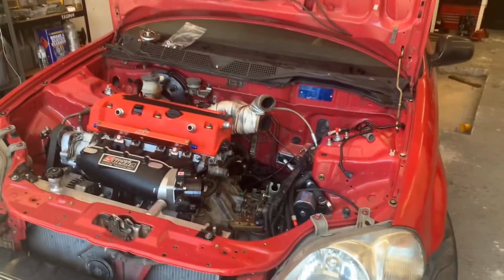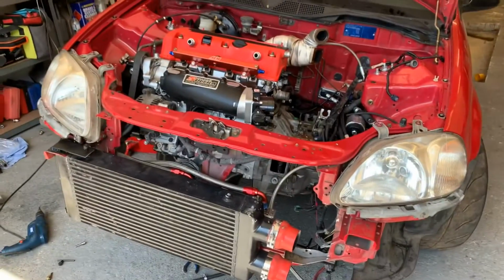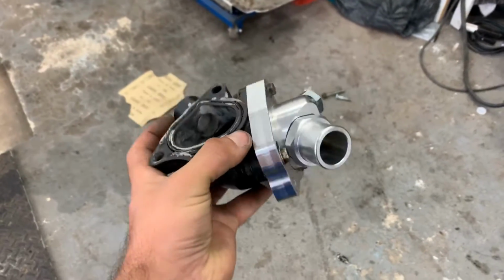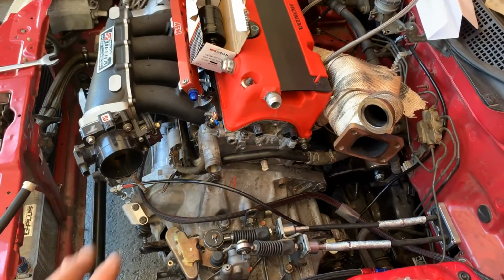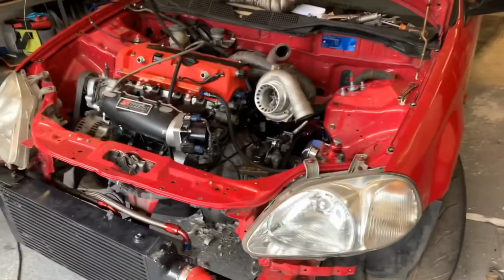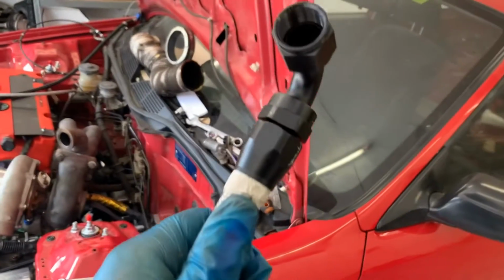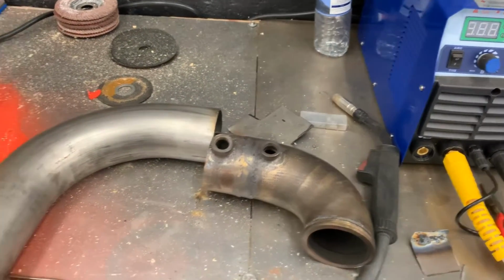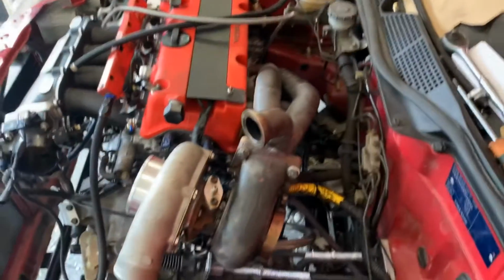700bhp Honda Civic EK K20 build (part 3)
Hey everyone hope your enjoying this build series. This video is a good progression video of getting into the meat of the build, not long now until she will be out on the streets showing what she’s got 💪🏻.